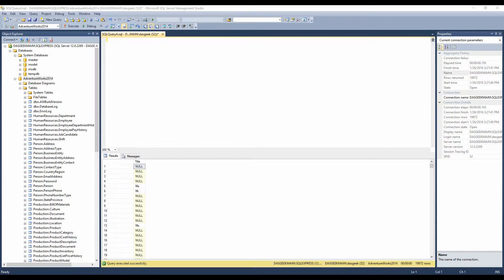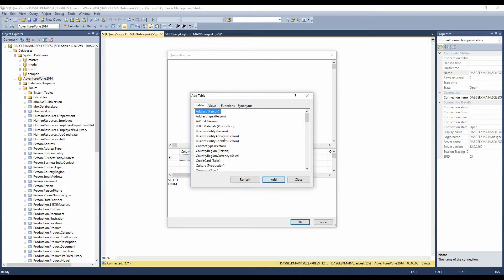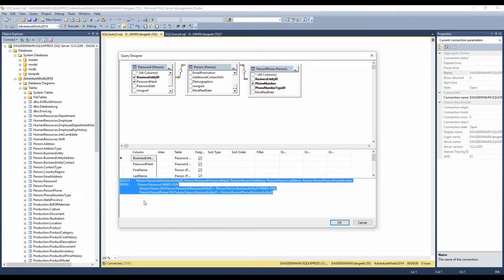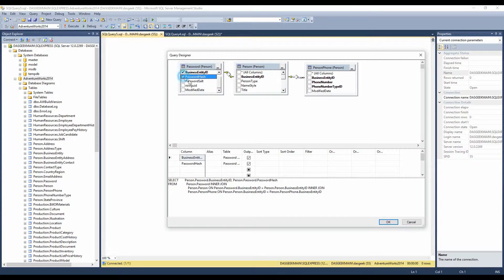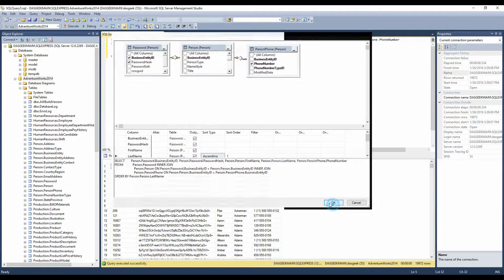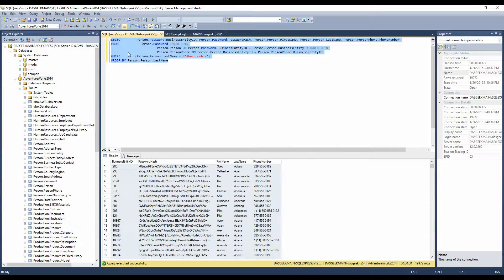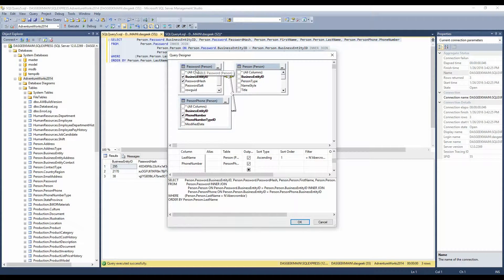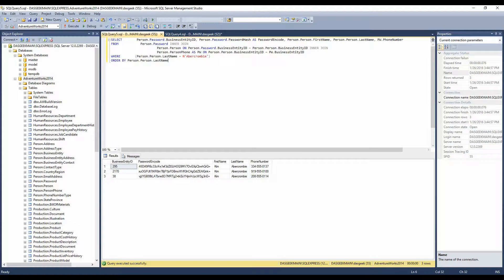Learn SQL: Lesson 2 - Using SQL Query Designer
This lesson will teach you how to use the SQL Query Designer GUI to start writing advanced queries with no or little coding involved.

Music for the channel:

"Zap Beat", "Hitman", "Danger Storm", "Urban Gauntlet"